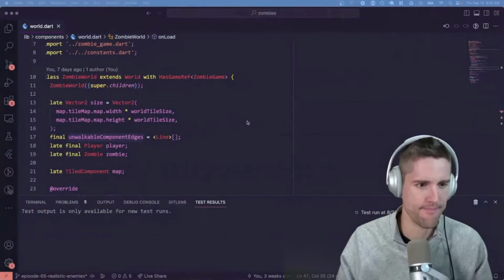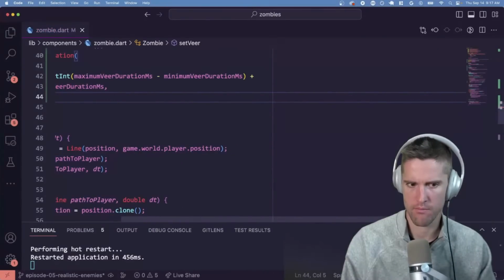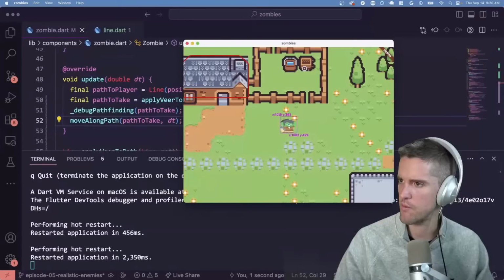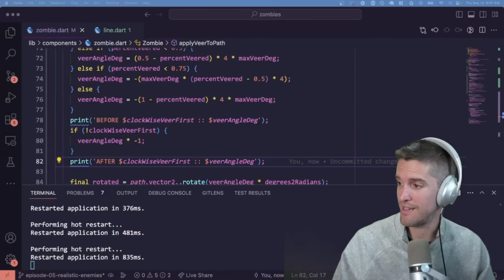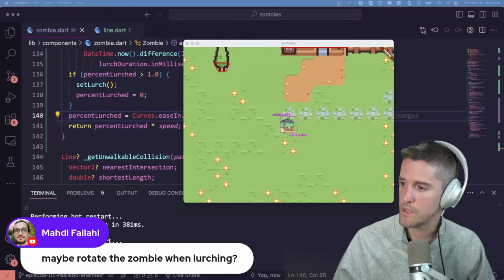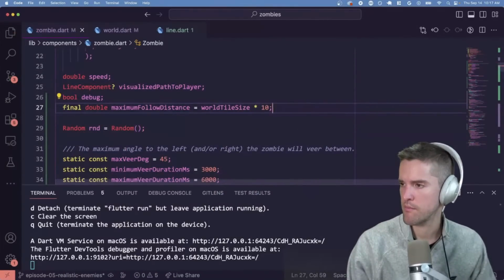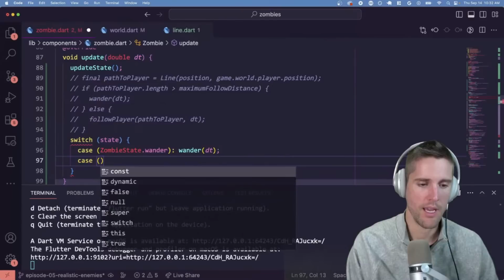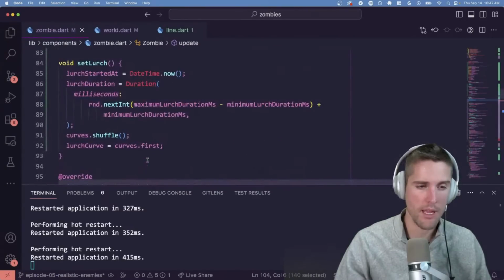Observable Flutter: Enemy movement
Watch as Craig Labenz adds realism to enemy movement in his infinite zombie shooter game, built with Flutter and Flame.